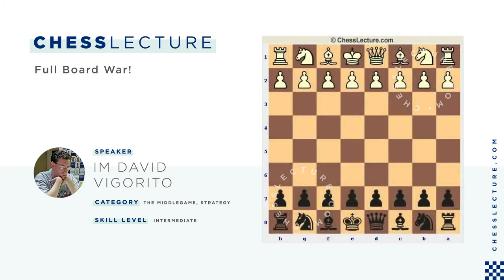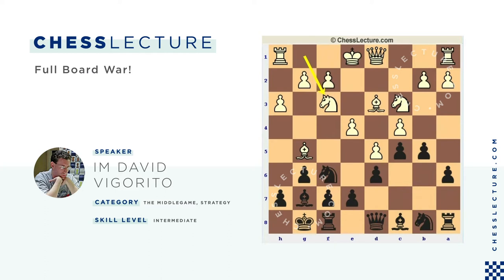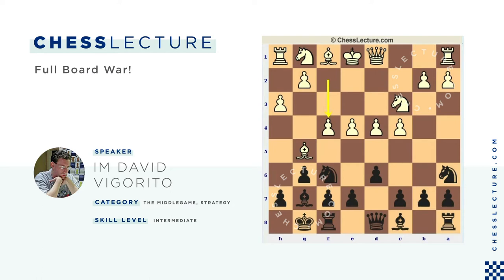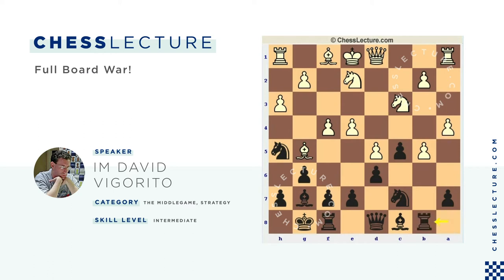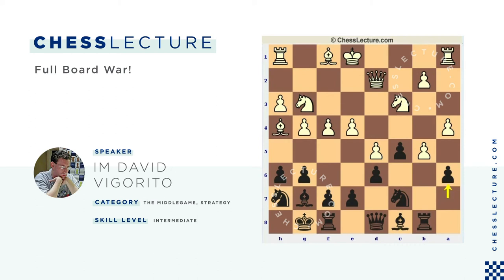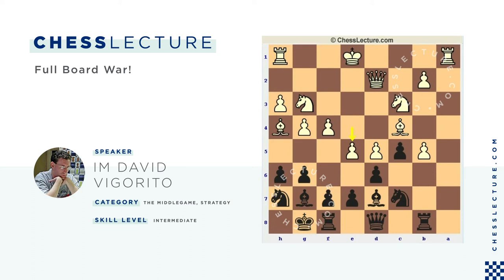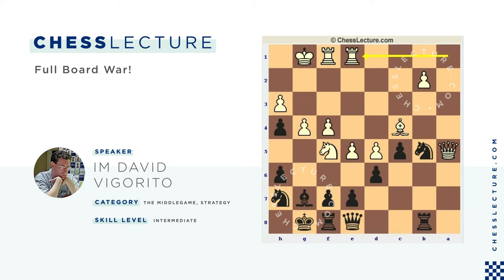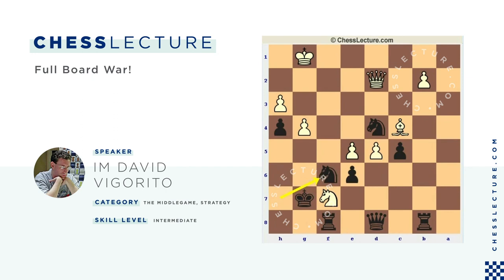Full Board War! with IM David Vigorito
Nakamura shows his tremendous creativity and calculating powers in an offbeat King's Indian. White grabs space all over the board, hoping to suffocate Black, but trying to control everything is more responsibility than Svidler's position can handle.

Title: Full Board War!
Author: IM David Vigorito
Category: The Middlegame, Strategy
Run Time: 00:18:02
Skill Level: Intermediate
Game(s): PGN (Right-Click or Option-Click)
Opening: King's Indian : Makagonov System
Matchup: P. Svidler vs. H. Nakamura
ECO: E71